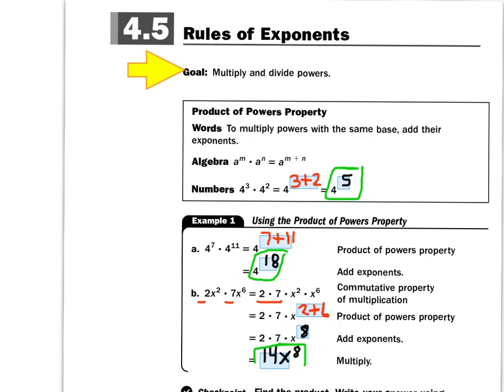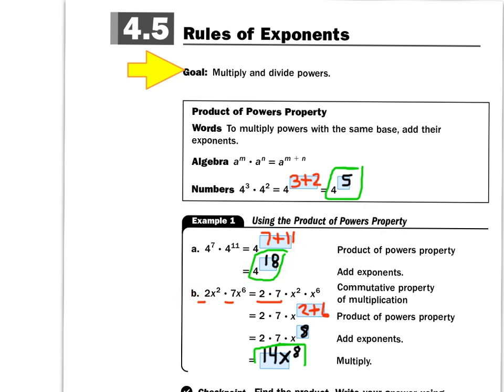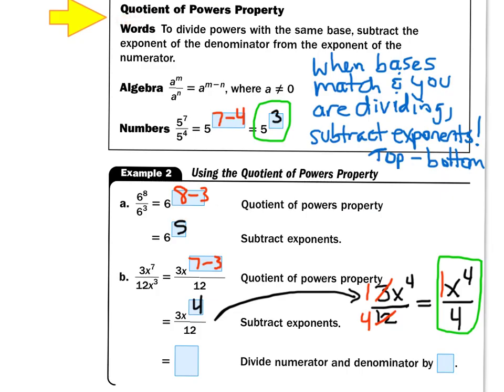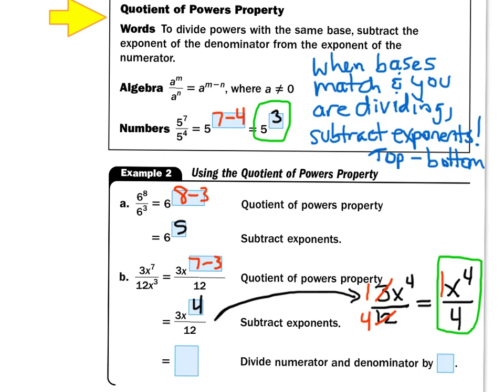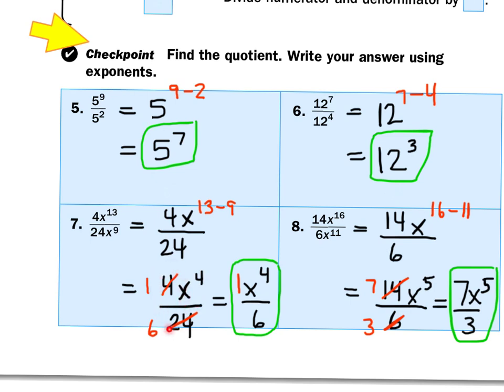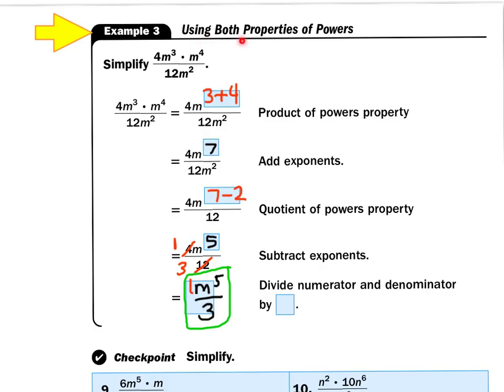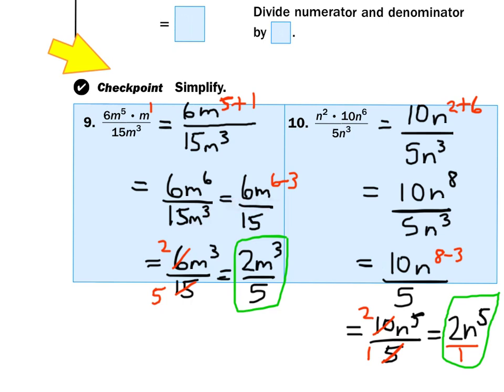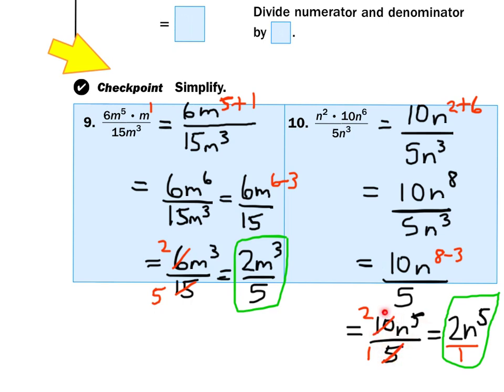PA NOTES 4 5